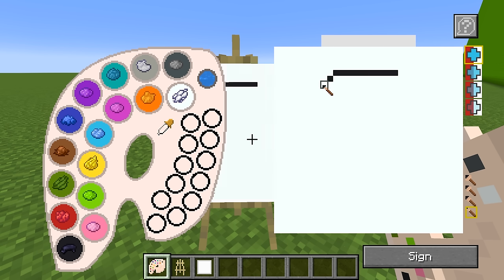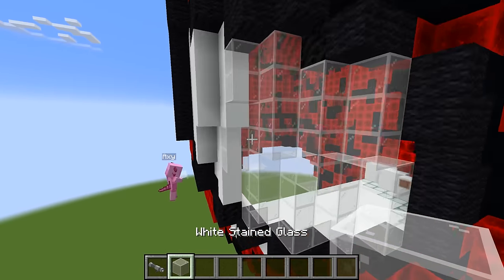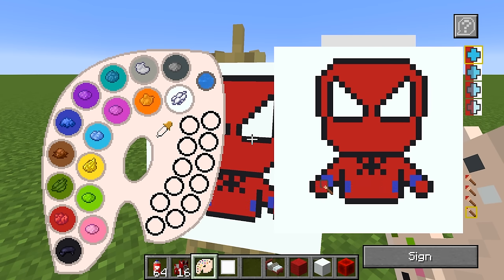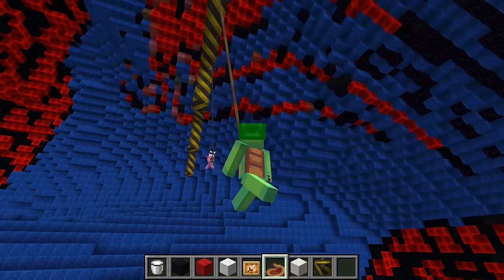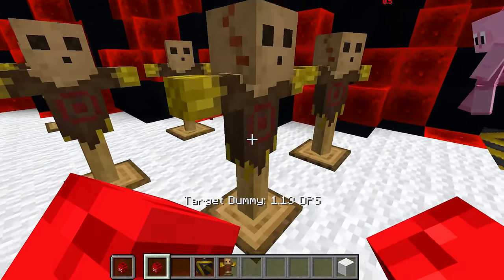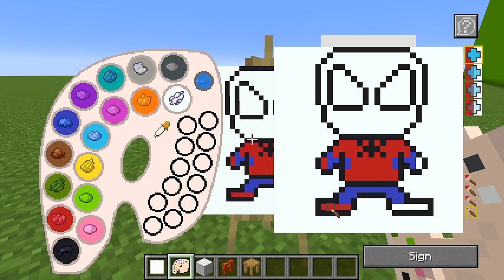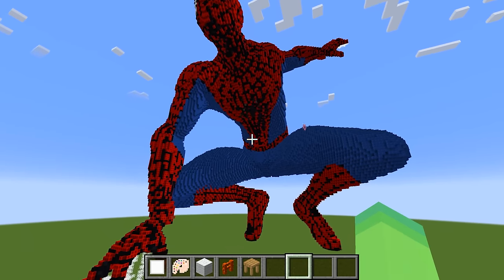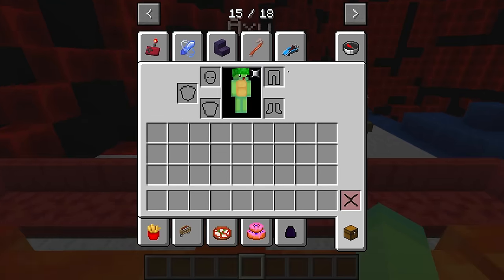NOOB vs PRO: SPIDERMAN STATUE HOUSE Build Challenge in Minecraft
We're in big trouble! We need to build SPIDERMAN in Minecraft to protect us from VENOM'S attacks! Will we be able to survive?

This video was inspired by Milo and Chip, Maizen, Mikey and JJ!